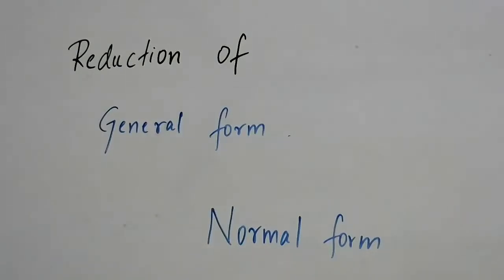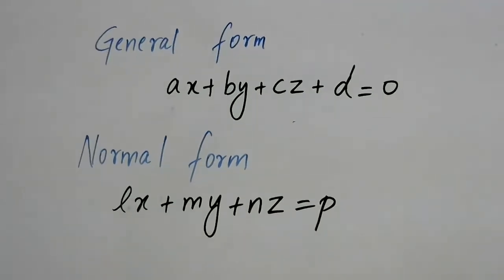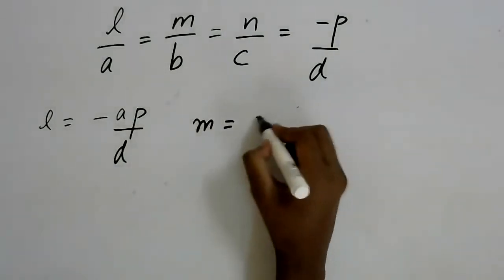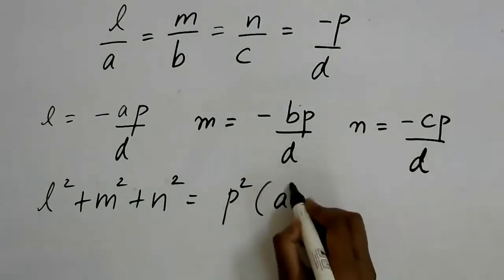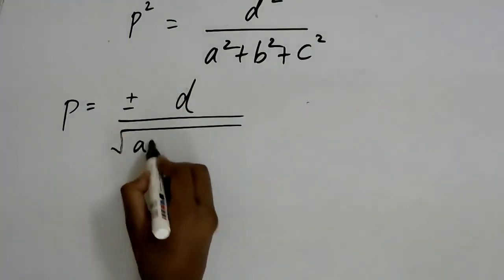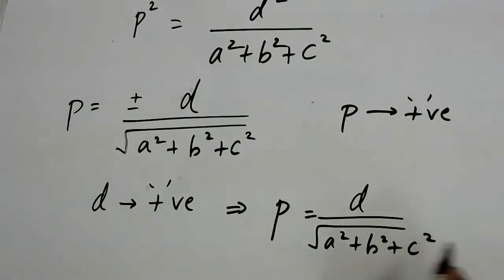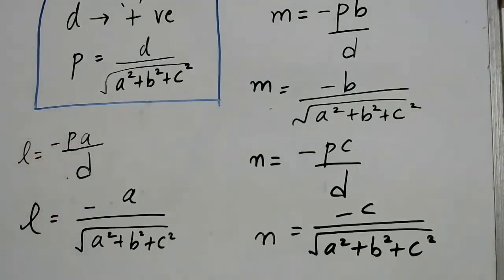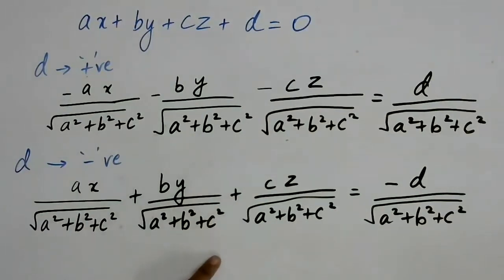Lecture 3 Reduction of general form to Normal form